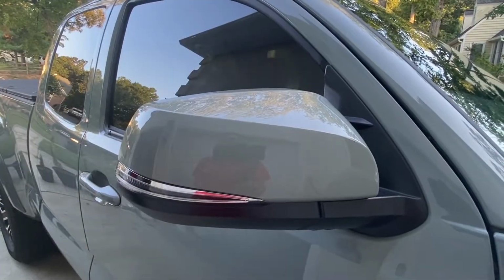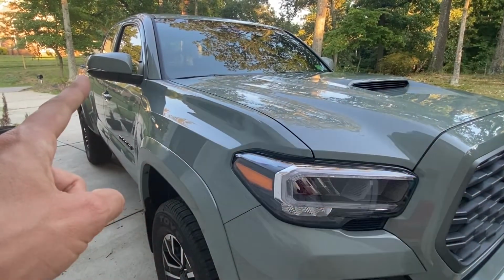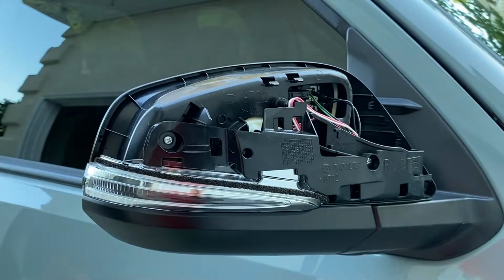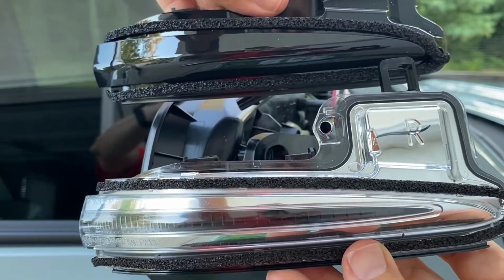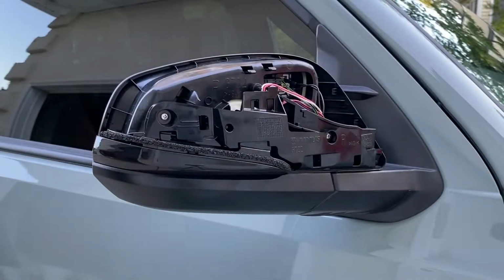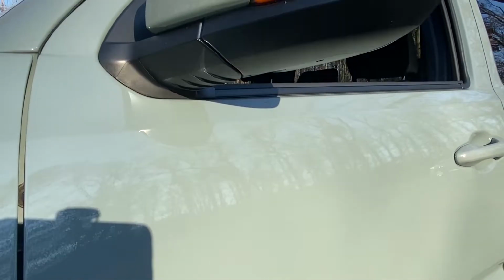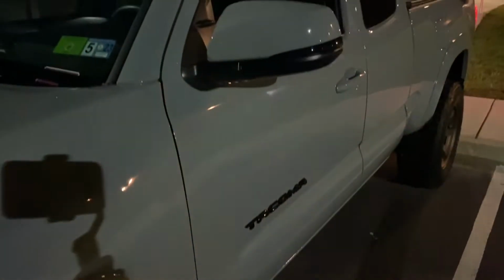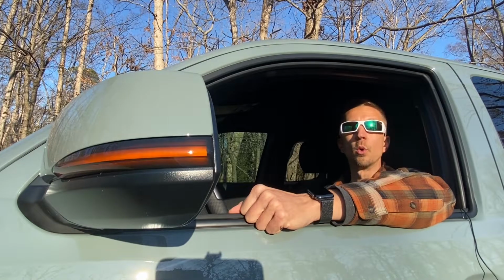2016+ Tacoma LED Sequential Mirror Turn Signal Upgrade DIY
I'll show you how to get rid of the dimly lit and unsighly chrome mirror turn signals on the 2016+ Toyota Tacoma.  Installation from start to finish gets covered in addition to daytime and nighttime views and how they coordinate with OEM LED sequential headlight turn signals.

Turn Signals: